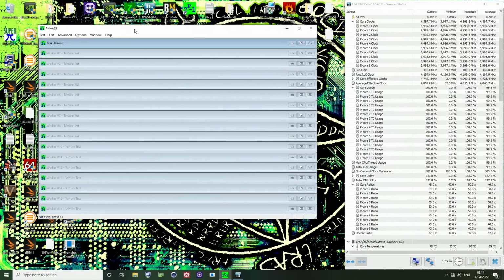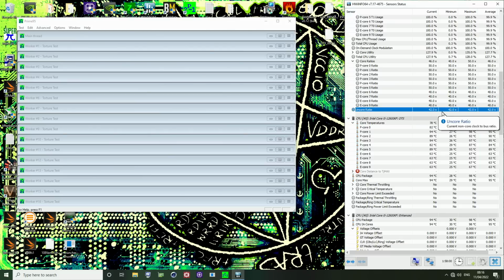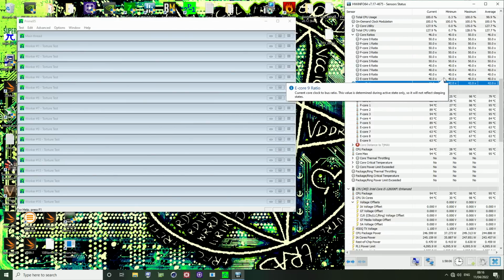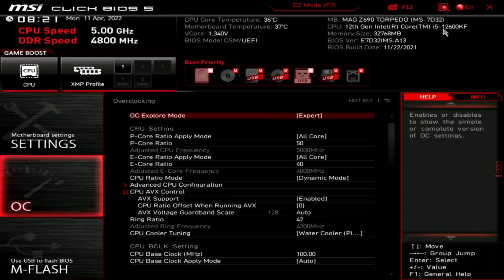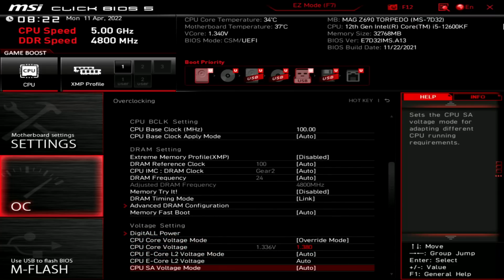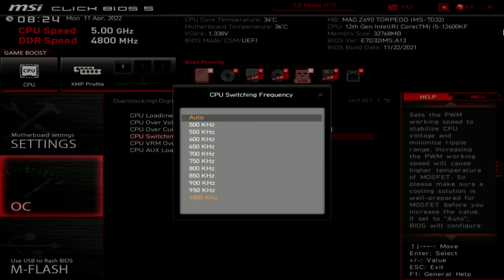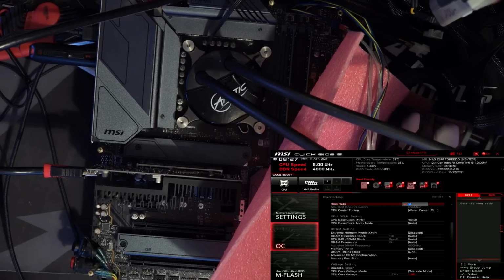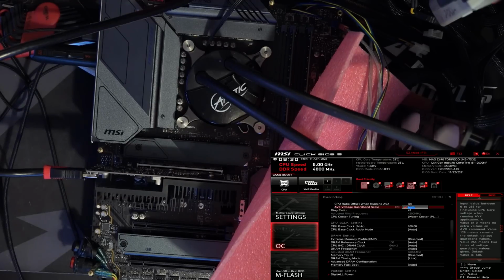i5 12600KF Prime95 P and E core Overclock on 240mm AIO with MSI Z690 torpedo EK X